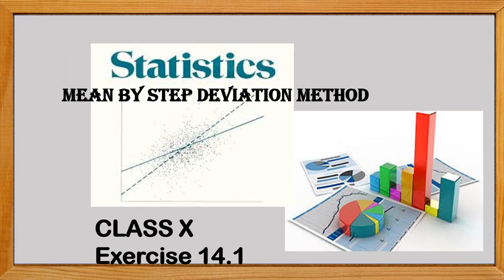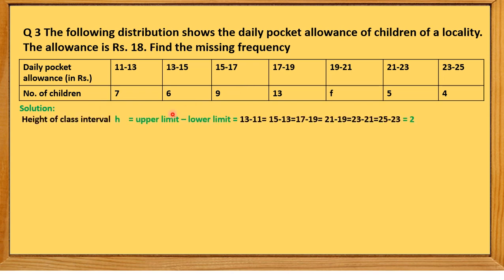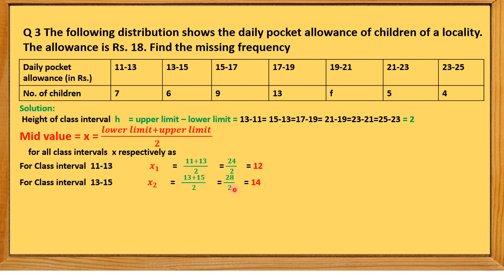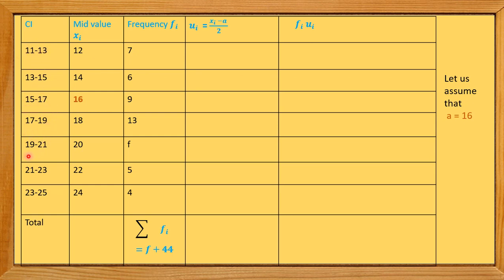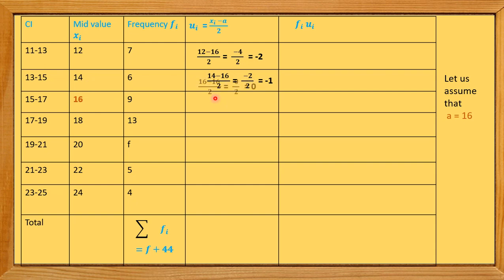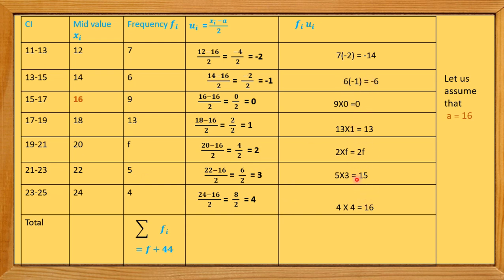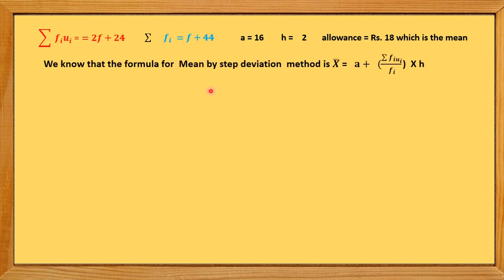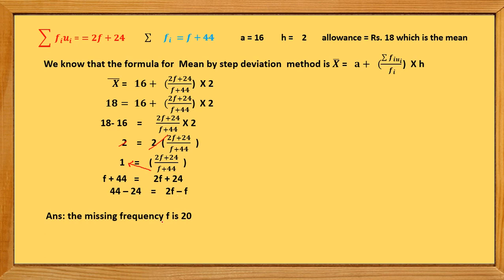Class X// statistics// mean by step deviation method // part 3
NCERT//MATHEMATICS X//Chapter 14 statistics  exercise 14.1 solution  Q 3 mean by Step Deviation method